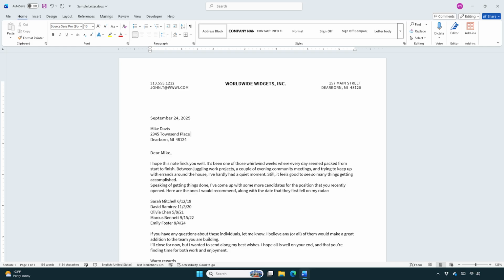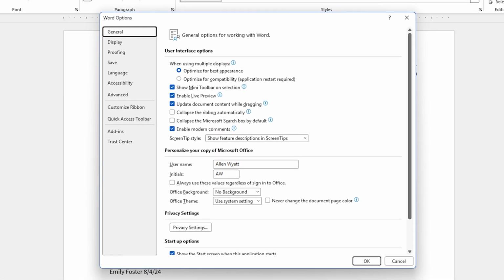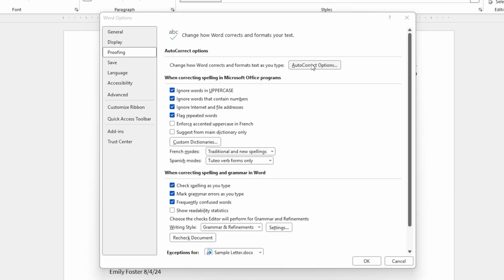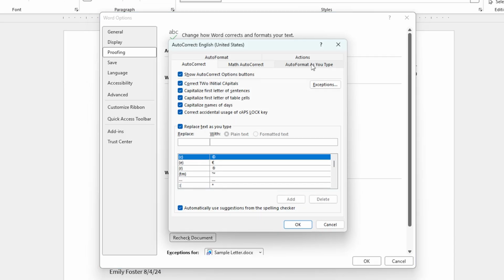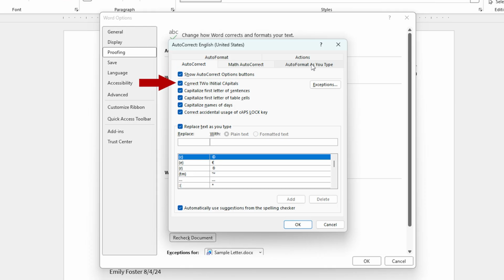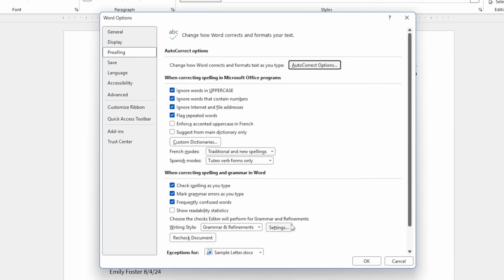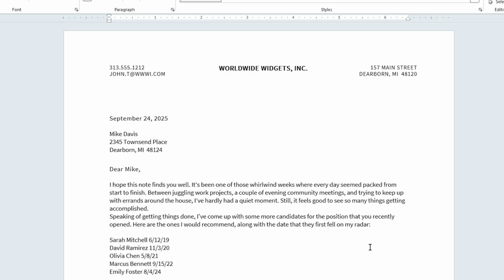Turning Off Capital Corrections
If you type two capital letters at the beginning of a word, Word assumes that you made a typing error and will attempt to correct your mistake. In this Quick Tip you discover how to disable this AutoCorrect feature.